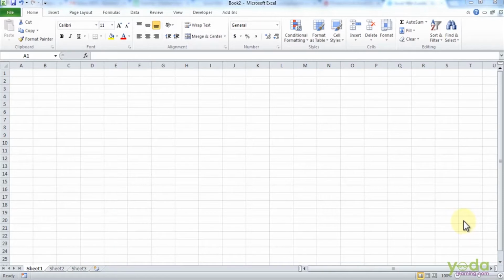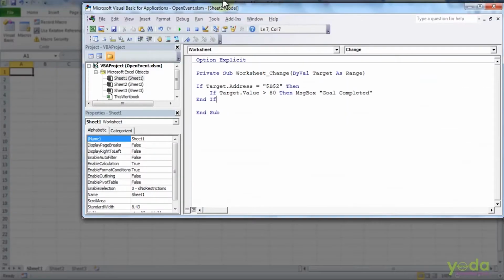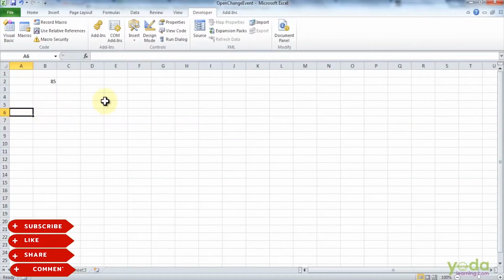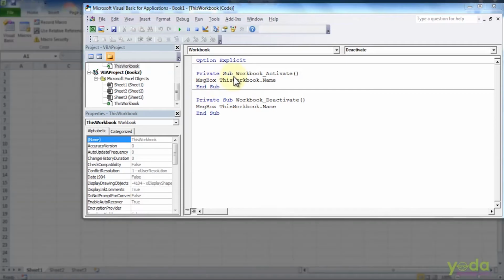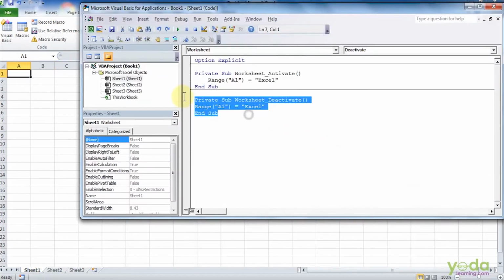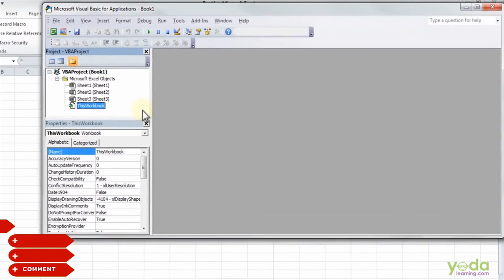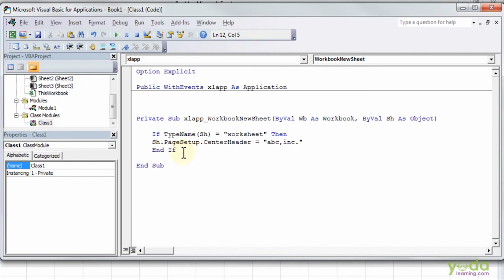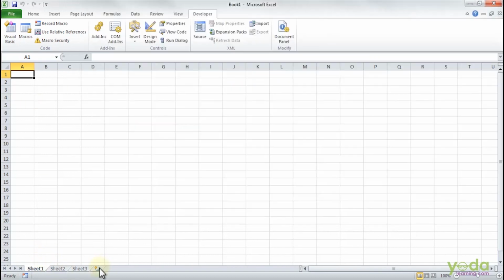10.Events - Triggering code with Events | Excel VBA (Macros) with Projects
Chapters:
00:00 Creating Open Event
05:18 Close Events
06:37 Workbook Activate Sheet Events
08:41 Workbook Activate Events
10:17 Worksheet Activate Dec Events
12:04 Application Events